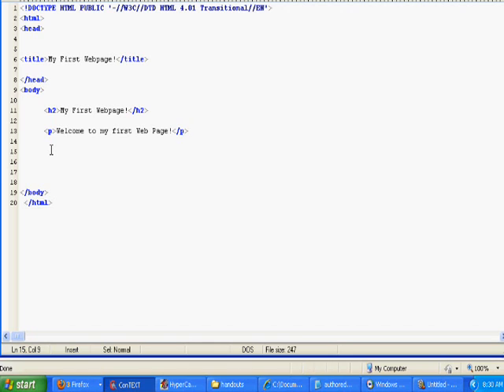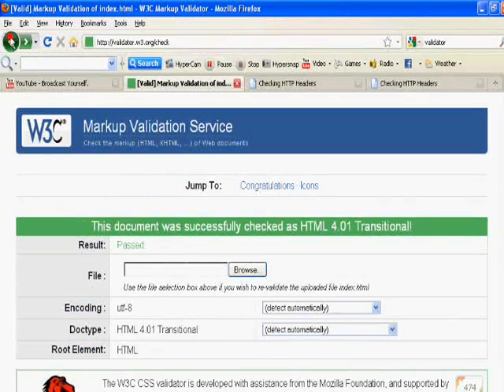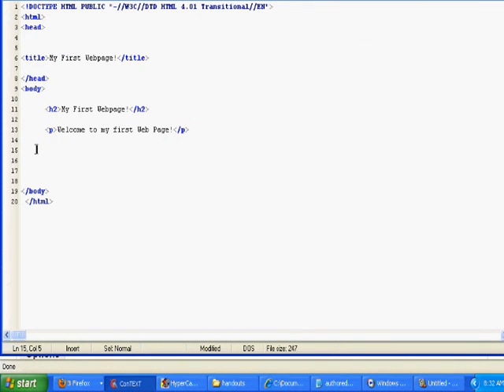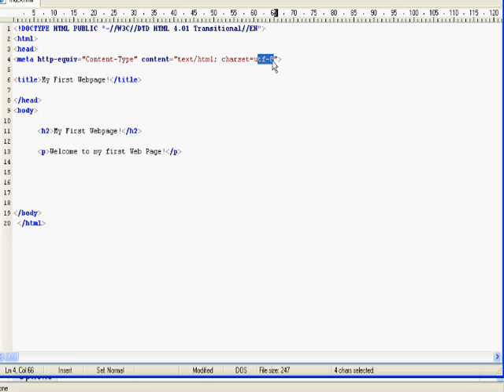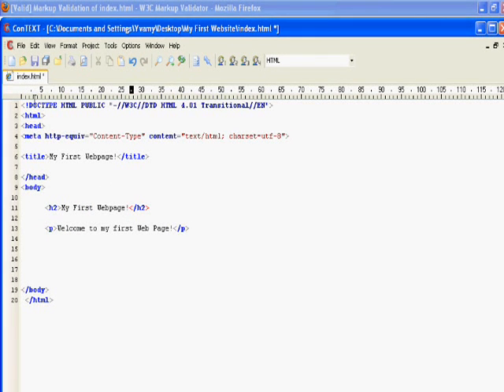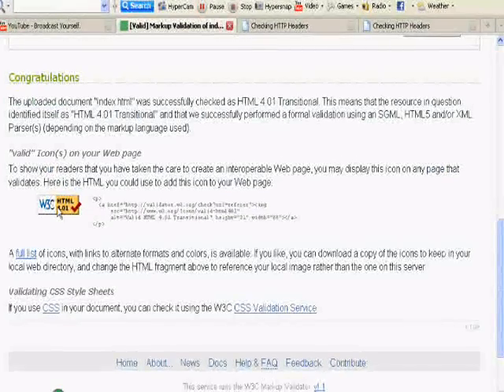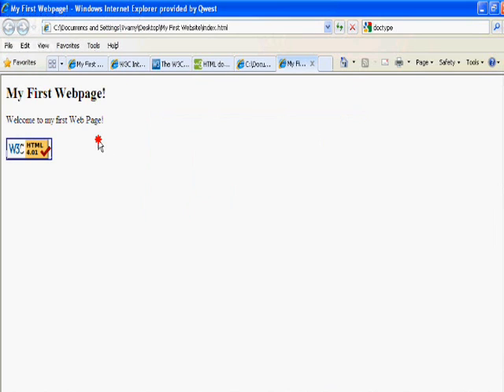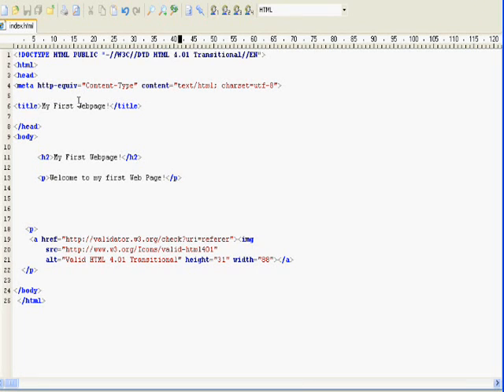Building A WebPage:Beginning Web Design Tutorial 3/5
A basic tutorial in web design for beginning web designers.